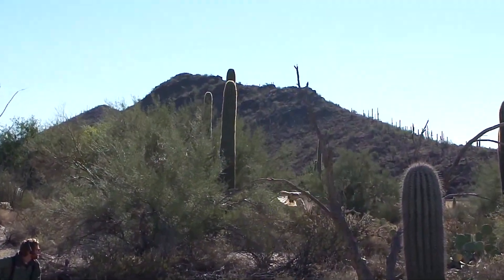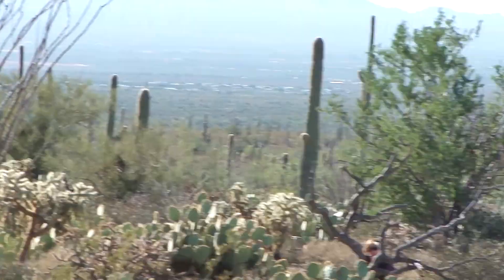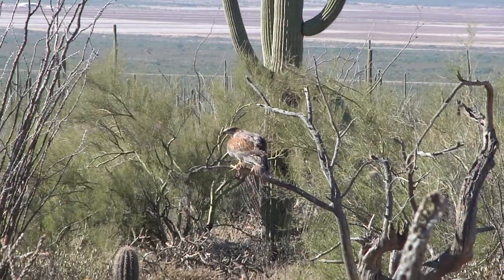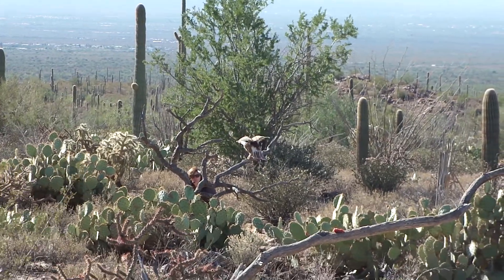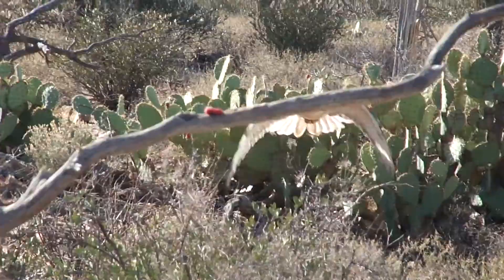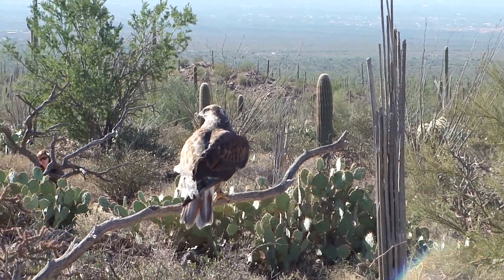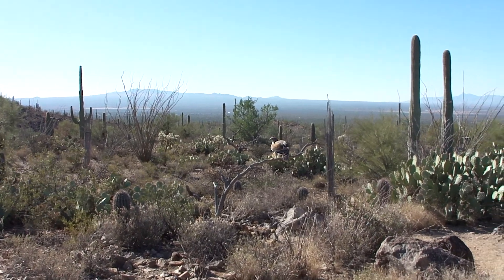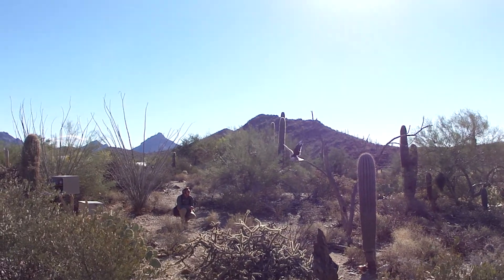Arizona Desert Museum - Ferruginous Hawk